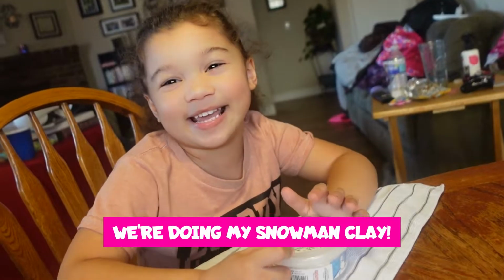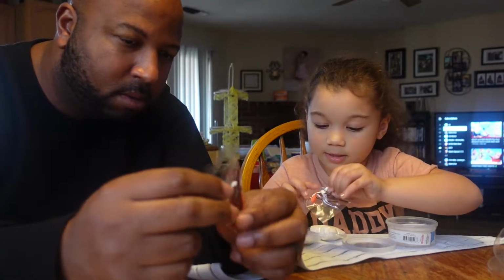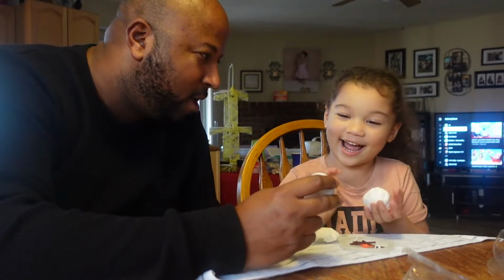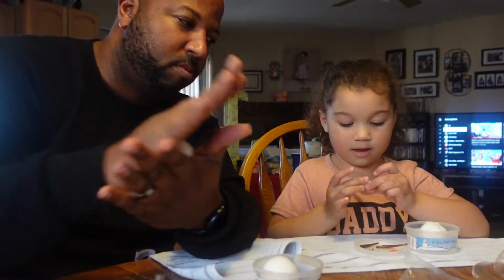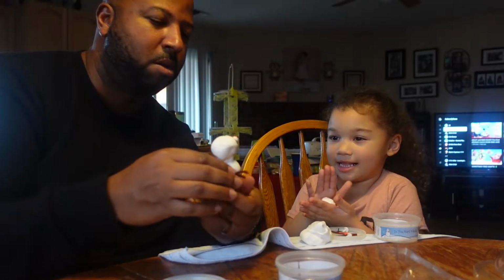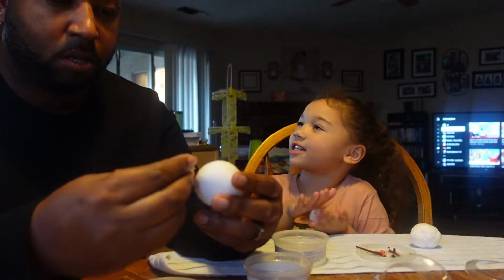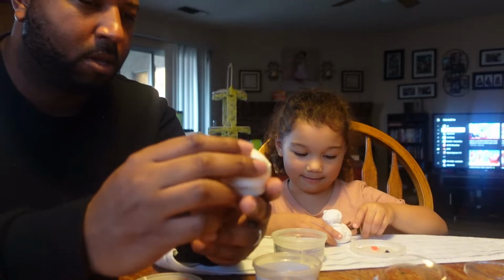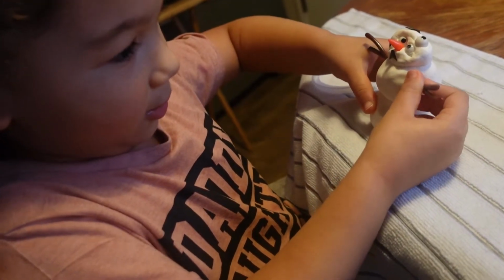Sabine's Best Best World - 👧⛄ Do You Wanna Build A Snowman with Sabine⛄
In this video Sabine builds a snowman with dad!  come check it out! Do you wanna build a snowman?